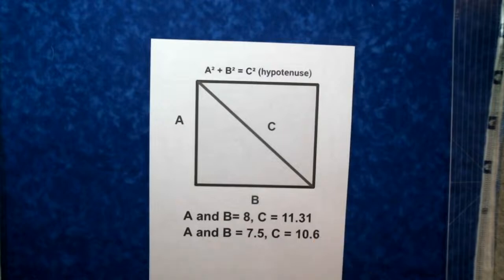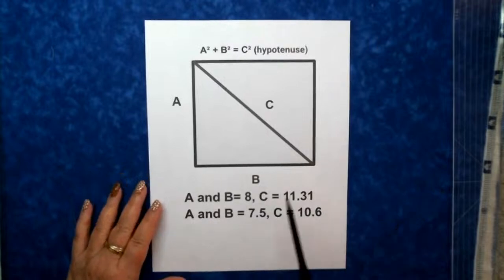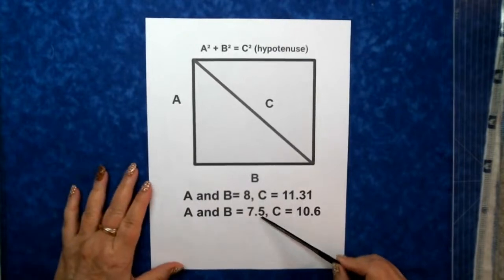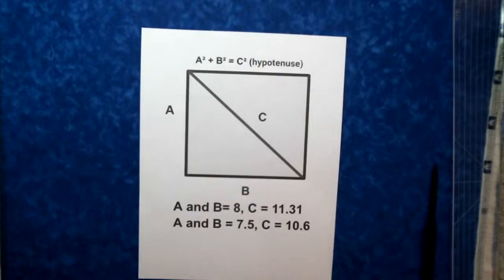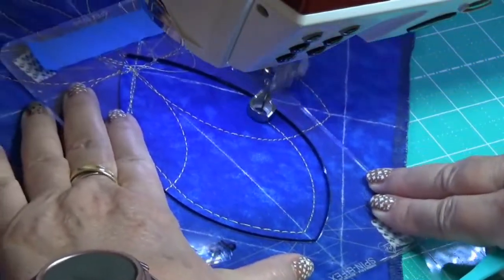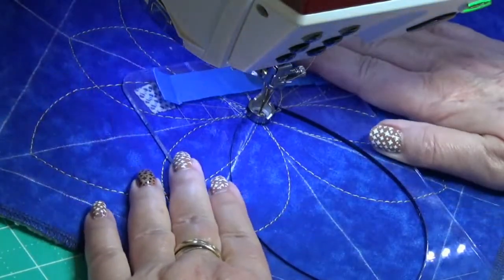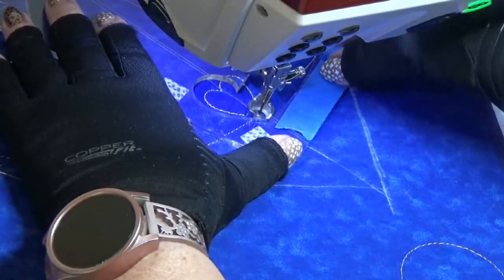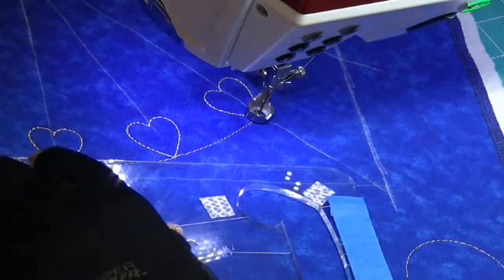1st Friday with Pam!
Join Pam the first Friday of the Month at 1pm PT. This month will be showing how to make round designs square and the 1st of her Sassy Feathers.